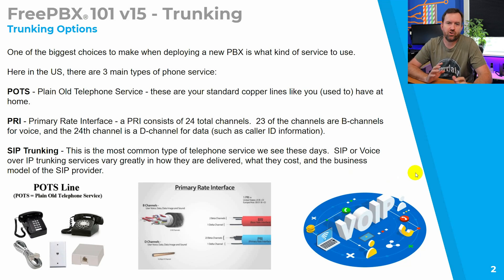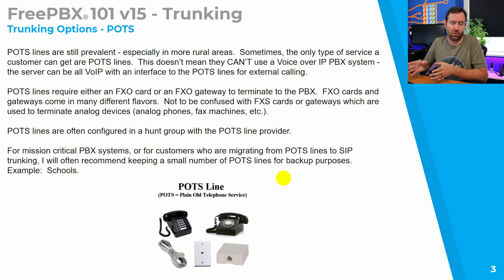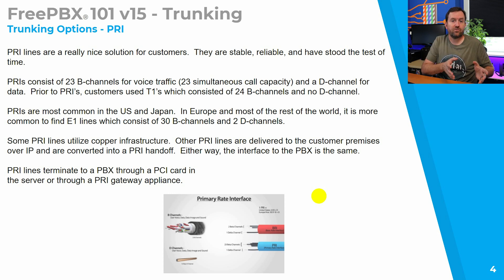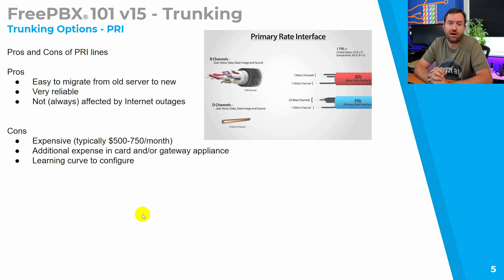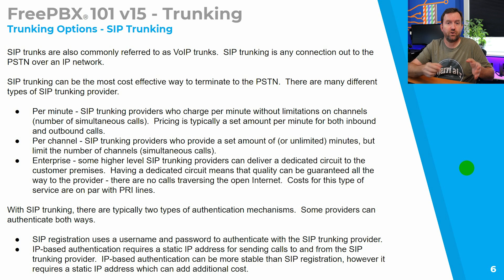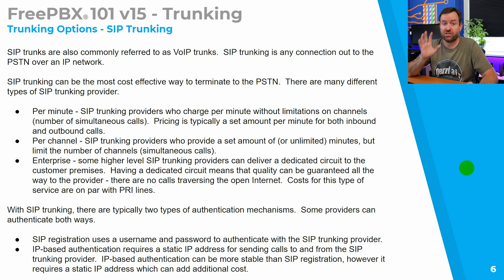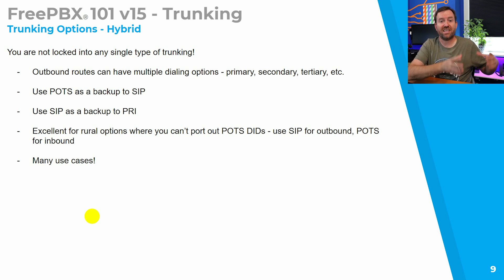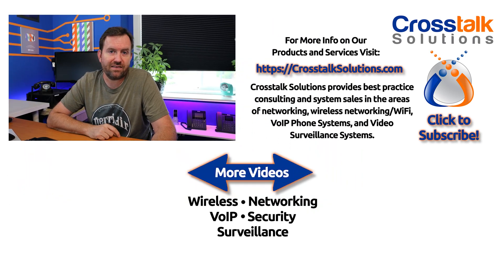17 - Trunking - FreePBX 101 v15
Time to step away from FreePBX for a moment to discuss the various types of trunking.  This video is by no means a fully comprehensive overview of all of the trunking options out there, but it's a good overview of what you'll run into in the real world!